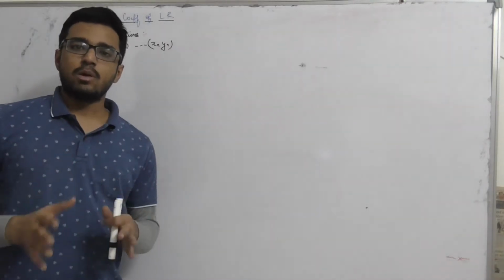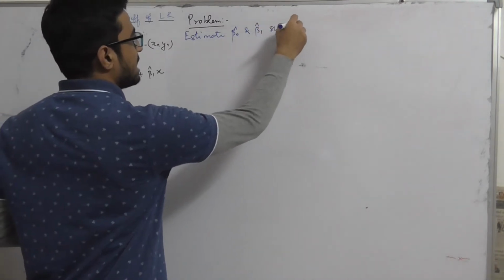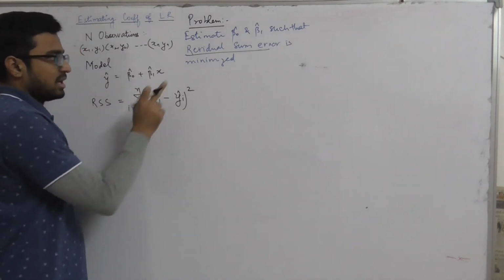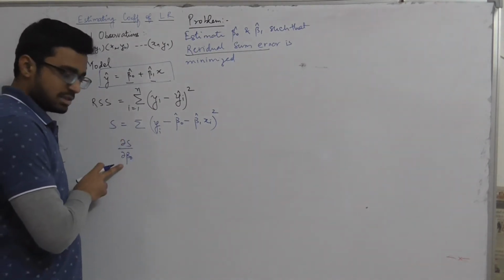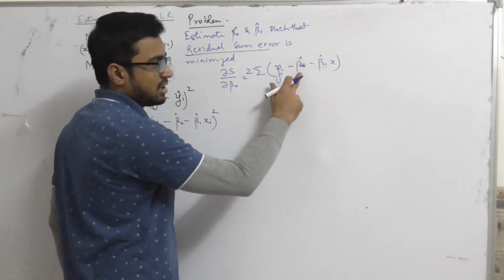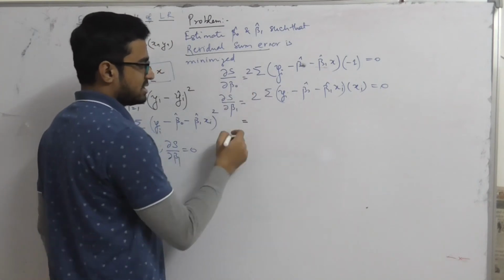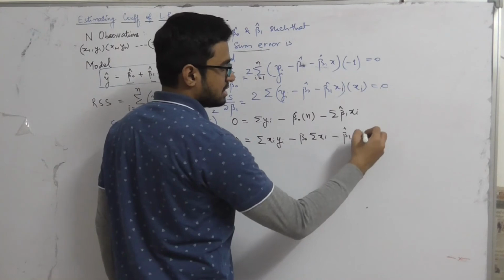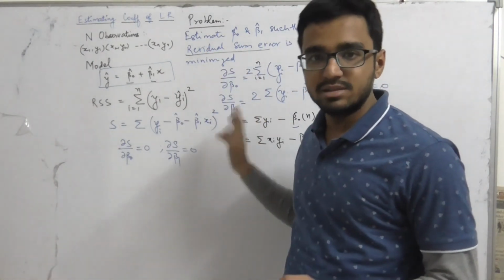M2 L2 How to estimate Coefficient of Linear Regression | Statistical Learning | ISLR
How the coefficients of the best fit line are obtained? What restriction leads us to the desired results? These questions are discussed in this video.
Keep Learning!

Chapters
0:00 Introduction
0:57 Problem Description
3:19 Solving the Problem
8:11 Wrap Up

Inspiration: This video is inspired by the book An Introduction to Statistical Learning by Gareth M. James, Daniela Witten, Trevor Hastie, Robert Tibshirani.

About Me:
Hello, my name is Aayush Ostwal. I am a B.Tech graduate in Mechanical Engineering from IIT Kanpur. I have only one motto for contributing to the society of Data science. I love to make videos, write blogs, read books (at least trying :)) and also drama. In my college, I performed in many stage plays and street plays.